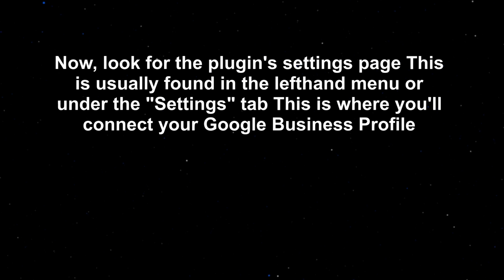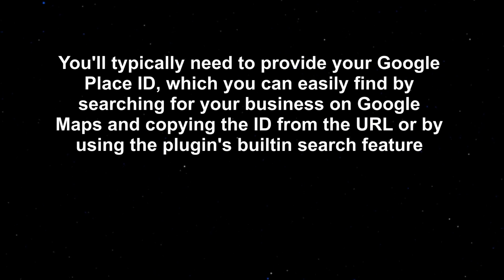How to Scyne Google Reviews to Wp Website - KevinHowTo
How to Sync Google Reviews to WP Website: How to Sync Google Reviews to WP Website details the process of automatically transferring customer feedback from Google to a WordPress website, enhancing social proof. This provides a step-by-step guide to integrating reviews and boosting website credibility.

00:00 Intro
00:06 Finding Google Reviews Plugin
00:17 Installing and Activating the Plugin
00:24 Plugin Settings Page
00:30 Providing Google Place ID
00:40 Customizing Review Appearance
00:50 Displaying Google Reviews